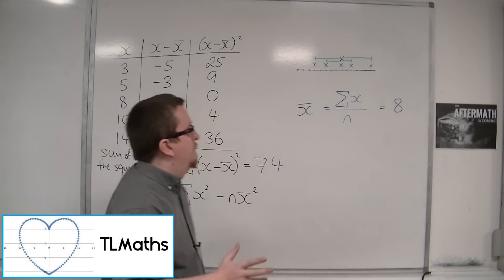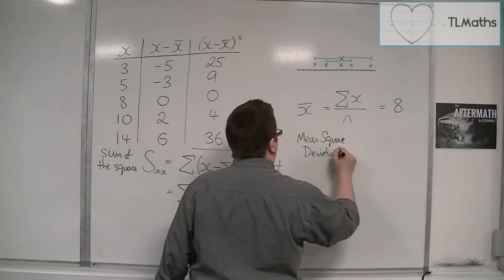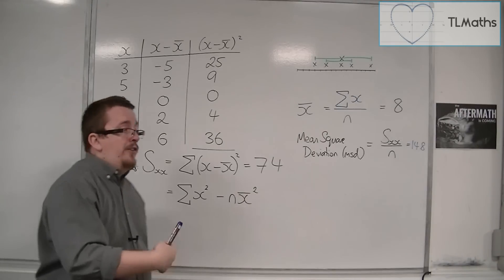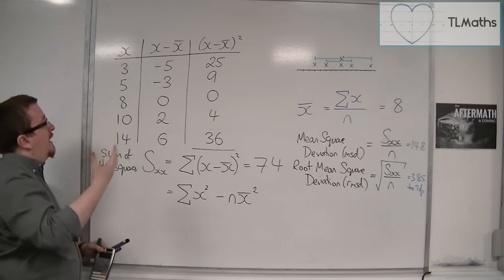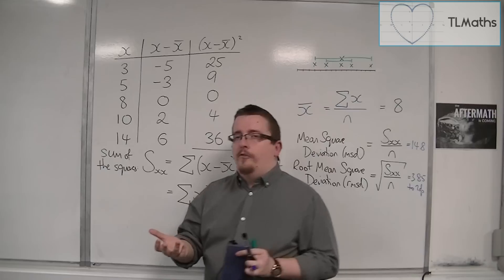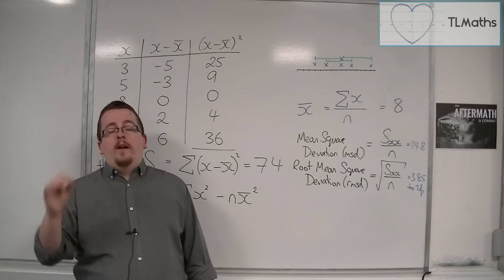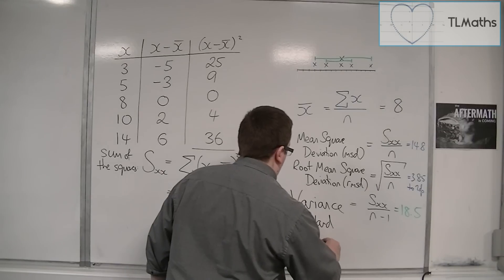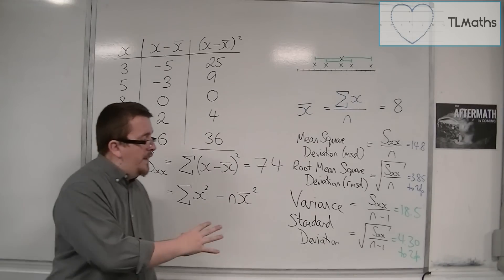OCR MEI Statistics 1 2.02b MSD, RMSD, Variance & Standard Deviation